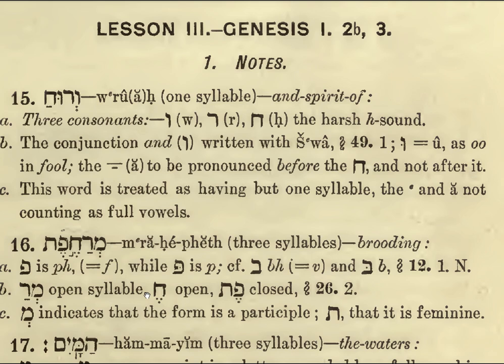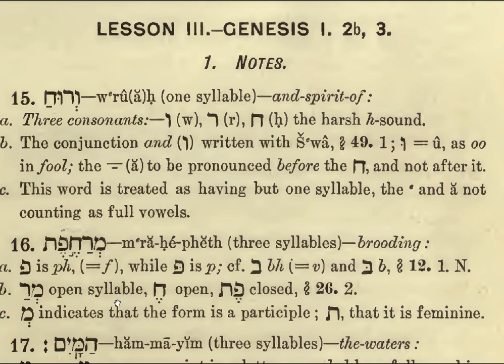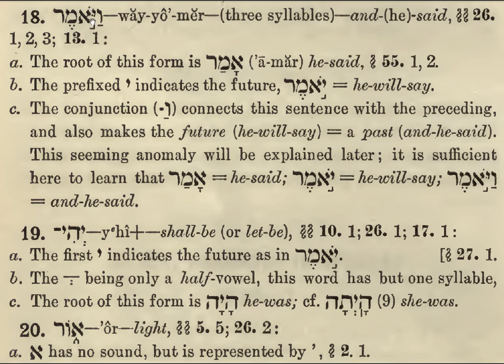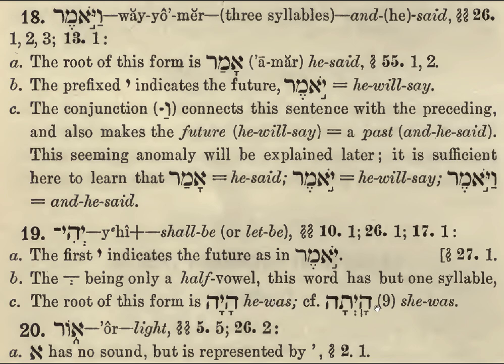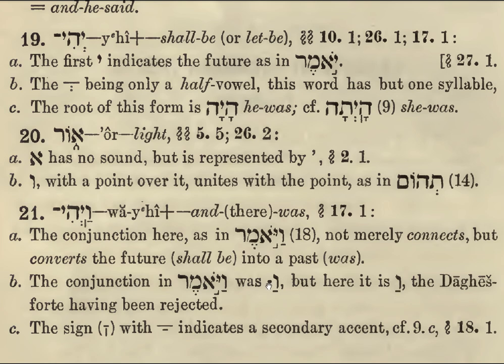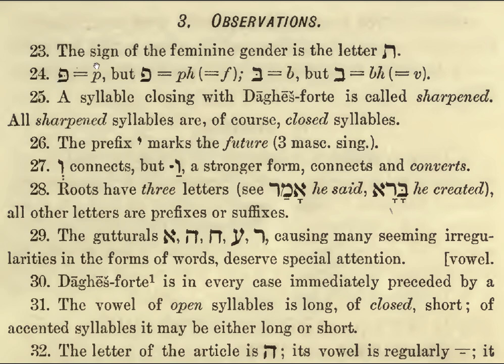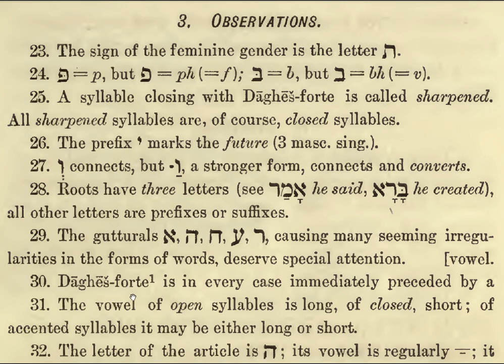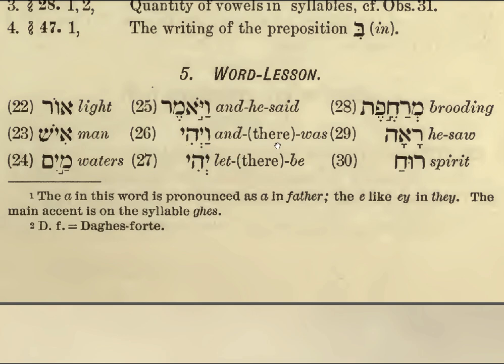03 Harper's Biblical Hebrew an Inductive Course of Lessons for Beginners